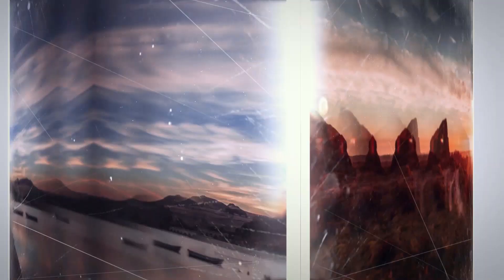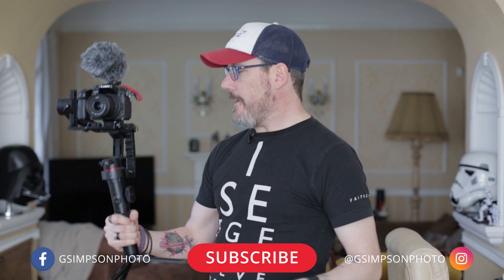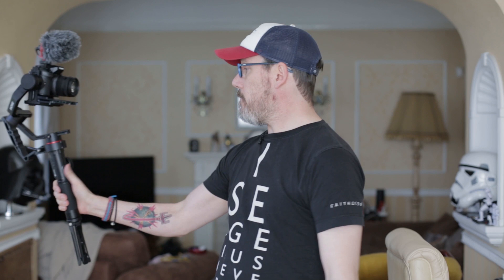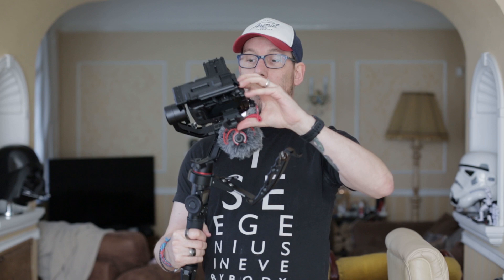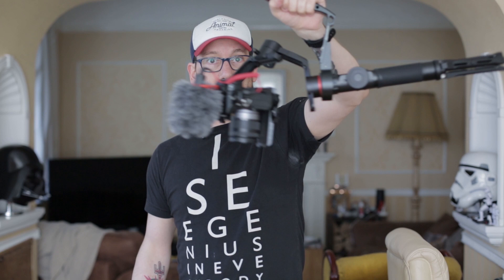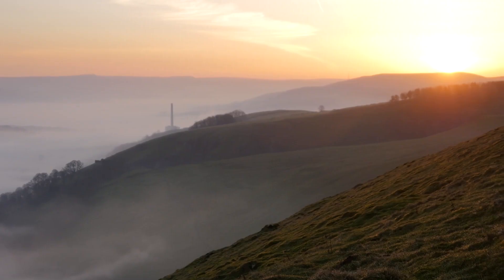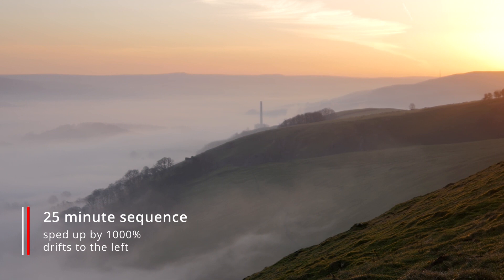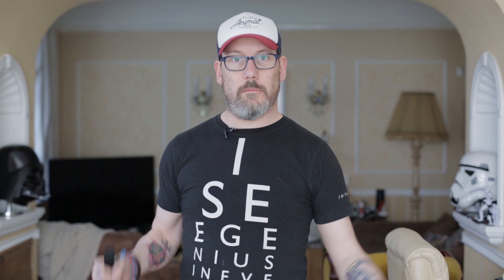Feiyu Tech Ak2000 review - 4 months review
Feiyu Tech Ak2000 review - after 4 months usage review.

So 4 months ago I purchased the Feiyu Tech AK2000 gimbal.

I've thrown this thing around doing vlogs, family videos and some corporate work and this is my thoughts on the gimbal...it's pro's and cons after using it properly.

Here's my thoughts on what I think is the best gimbal for mirrorless and small DSLR cameras for 2019.